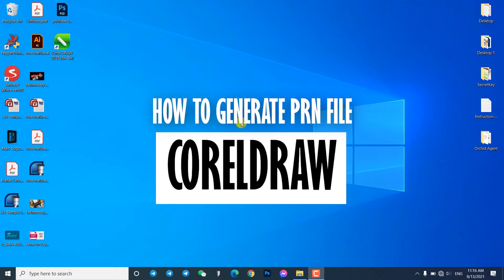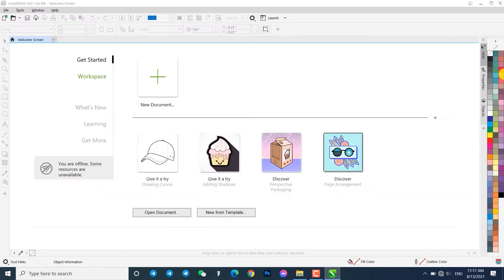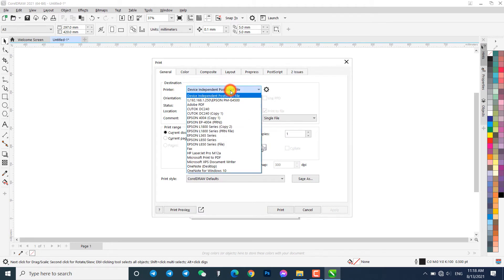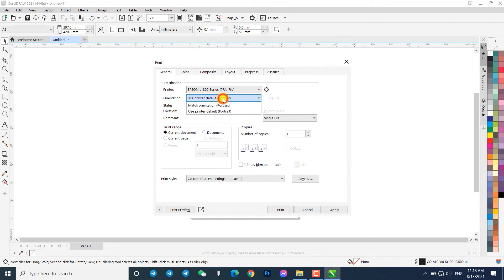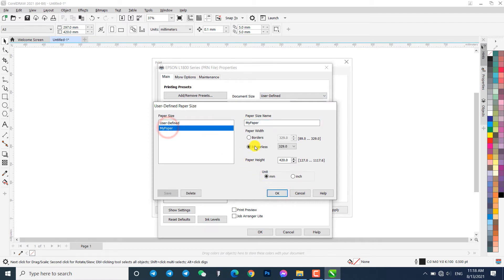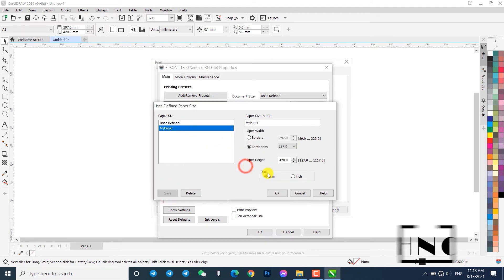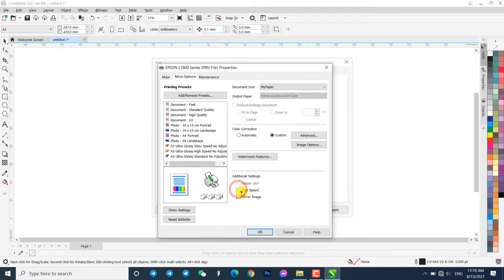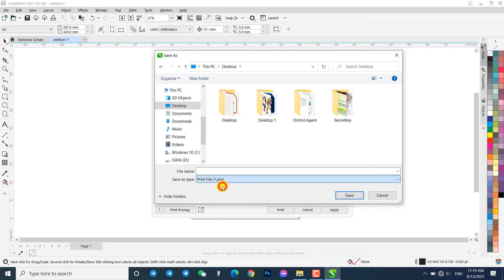How to Generate PRN from CorelDraw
This is a simple video of how to generate PRN file from within CorelDraw. The PRN file can be used to print with Roll to Roll Printing Software. Epson Desktop Roll Printing software.